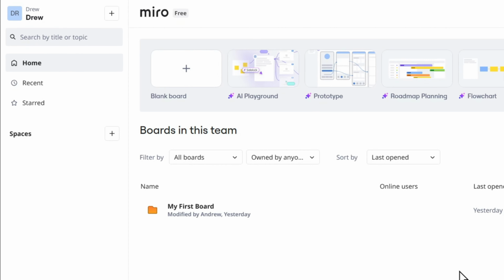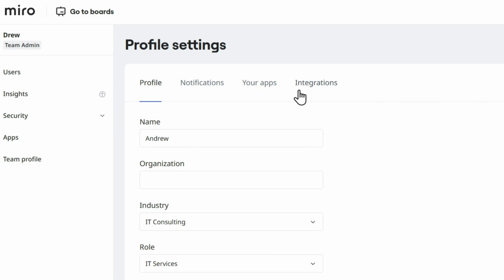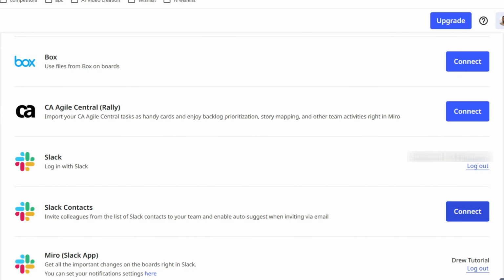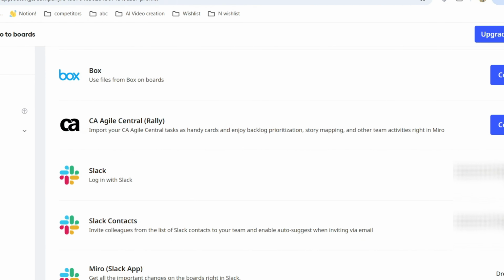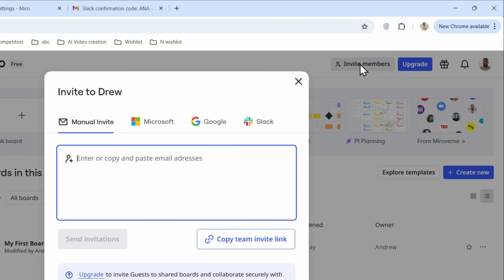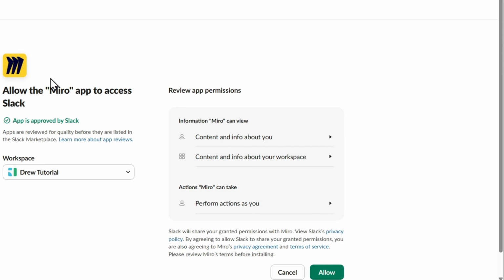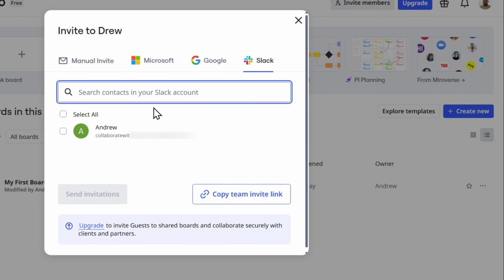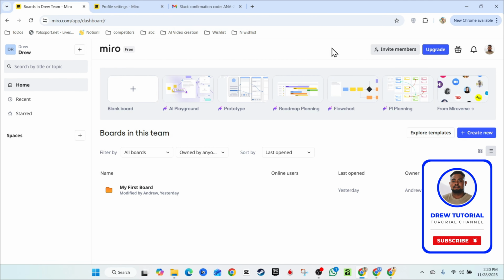How to Invite Slack Contacts to Miro — Add Team Members in Seconds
Want to collaborate faster by bringing your Slack teammates into Miro? In this quick and easy tutorial, I’ll show you how to invite Slack contacts on Miro, so you can add team members and start collaborating instantly.

In this step-by-step guide, you’ll learn:
✔ How to connect Slack with Miro
✔ How to invite Slack contacts to a Miro board
✔ How Slack integration works with Miro
✔ How to manage access and permissions
✔ Fixes if Slack invites are not showing

Perfect for remote teams, designers, product managers, and anyone using Miro for visual collaboration.